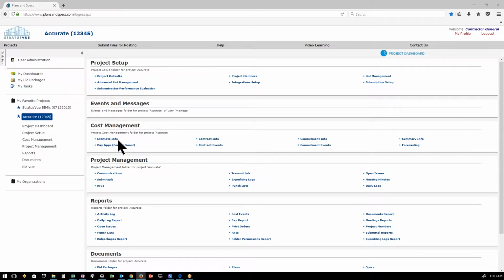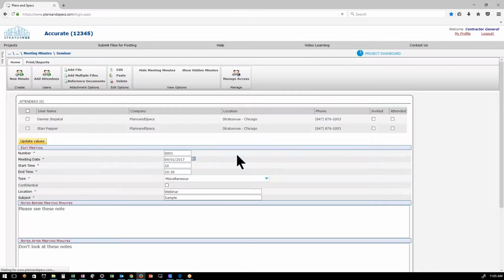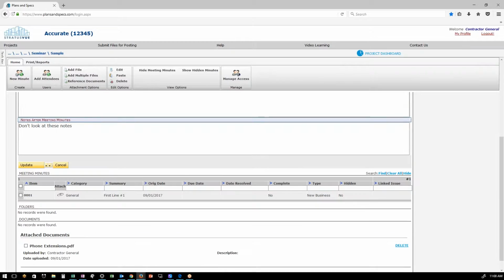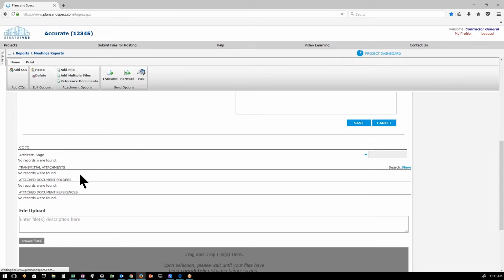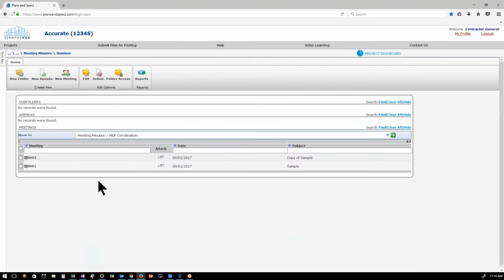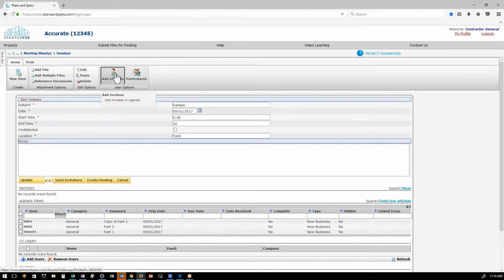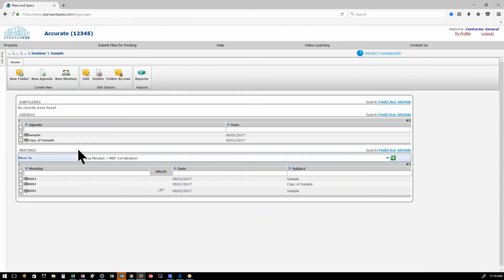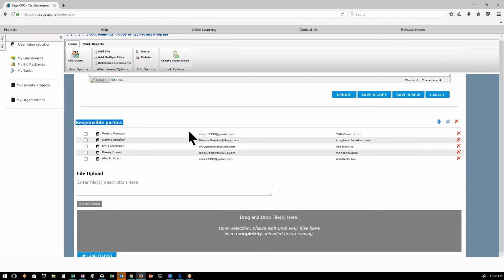Webinar: Meeting Minutes